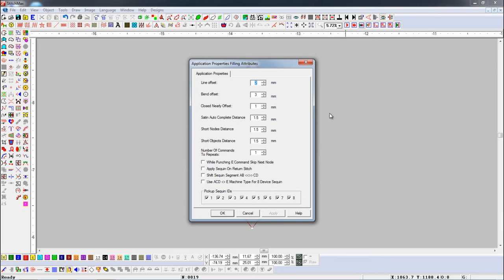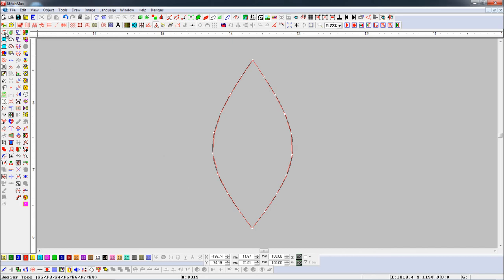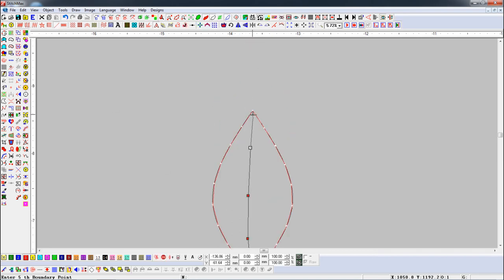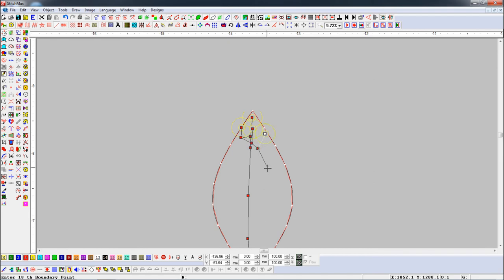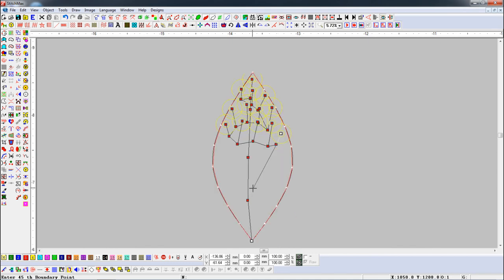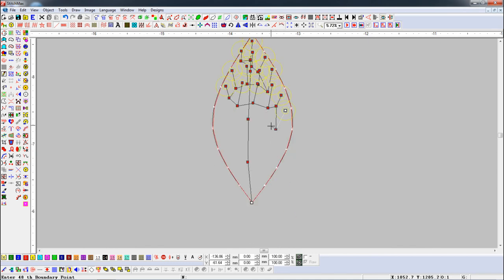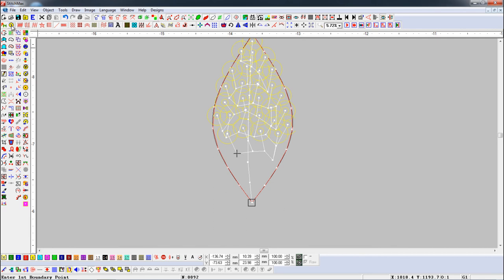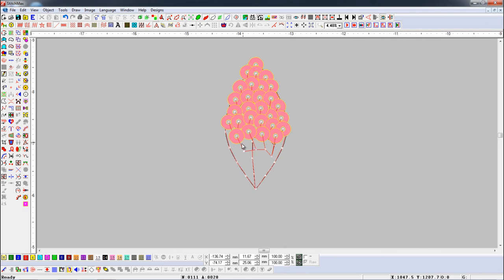0205 While Punching E command Skip Next Node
This Training Video is for those people who wants to learn StitchMax Embroidery Designing (Punching Software) Online on YouTube

Stitchmax, An Enhanced Embroidery Digitizing Software That Comes With High Productivity And All Advanced Feature Of Machine Embroidery Designing. It Has Very Unique And Exclusive Features For Stitch Effects, Drawing Methods, Automated Punching And Decorative Tools Which Are Specially Customized For Professional Designers, Industry Owners, Training Institutes, Embroidery Shops, And Apparel Designers.

Embroidery designer do the attractive design using advance functionality of the Stitchmax software with speed and also affordable price. Download the Stitchmax software and check below functionality
- Dual Color Blending
- Auto Punching
- Integrated Satin Effects
- Star & Mirror (Paghadi Stitch)
- Cross Stitch with Canvas
- Multi Frame Motif Style
- Plaza fill (Aari)
- Cross Stitch
- Advance Sequin
- 4 sequin & twin sequin
- Toggle sequin
- Fuse Editing
- Bound sides

StitchMax Solutions LLP.
C-202, Diamond World, Mini Bazaar, Varachha Road, Surat-395006
Gujarat, India.